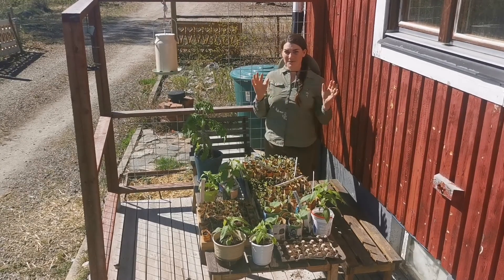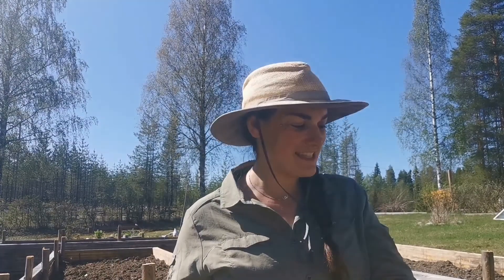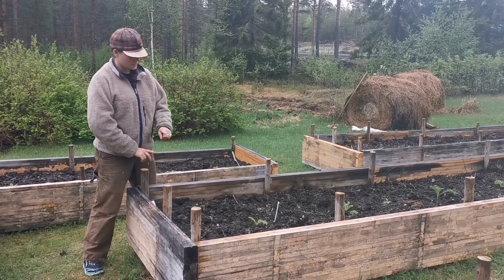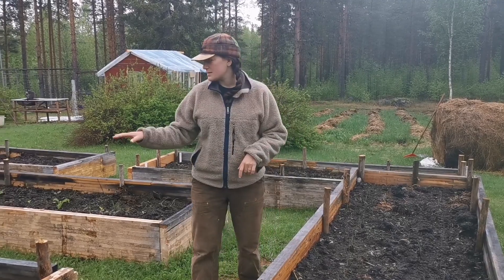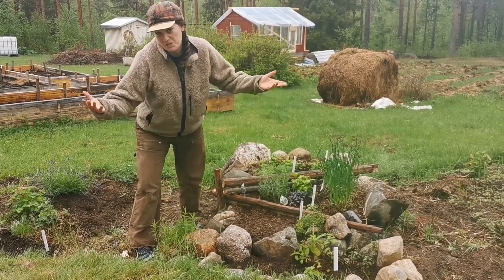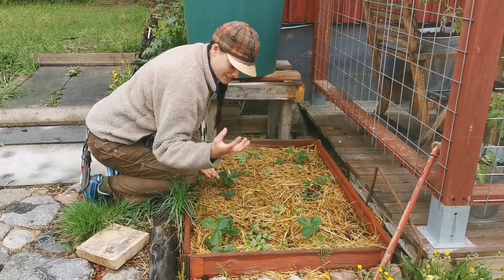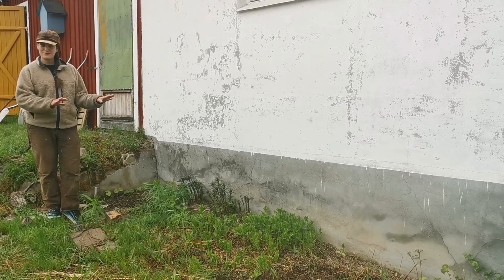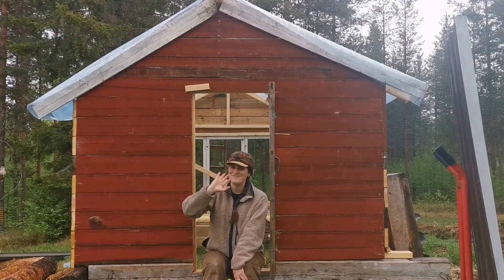Everything is planted (almost) - Garden tour June 2020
Hey guys,

So we're almost done with our garden. Just a few more things and then it's just to sit back and relax until fall harvest. Or not, there's always a lot to do at the Homestead, but more of that in another video.

Want to visit us and the dogs on the Homestead? We’re more than happy to have you.